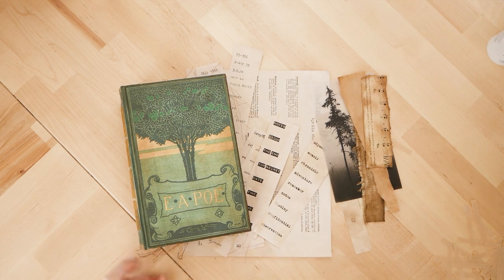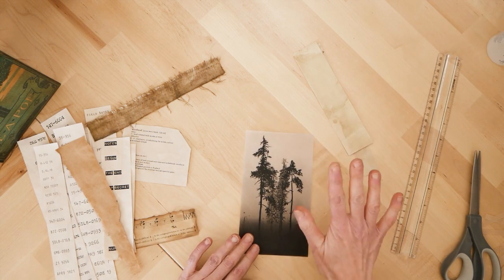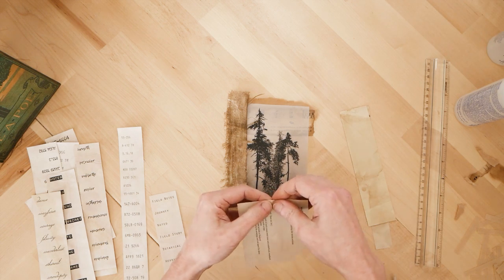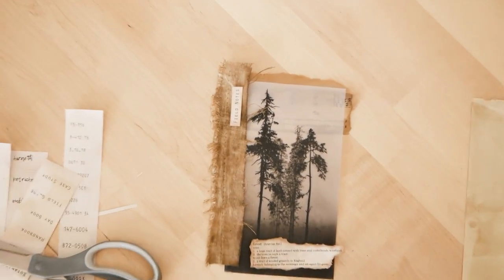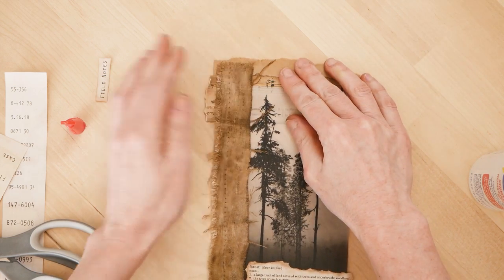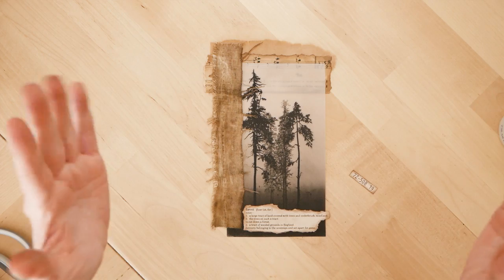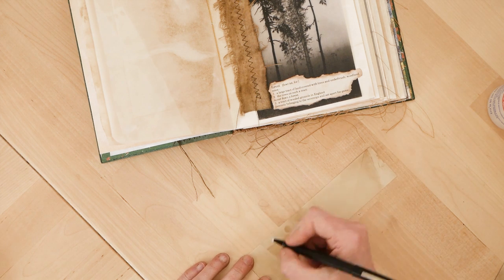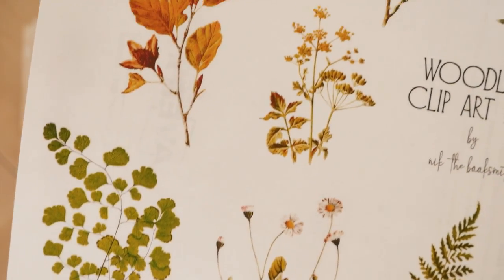Journal with Me - first one of the year!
Clip Art pages for making stickers:
Garden Flowers

Avery Clear Shipping Inkjet Labels:
pack of 25

If you need labels that are made for a laser printer, Avery does carry them at their website.  I have not tried them, but I will pop in the link here, just in case!

My ultimate favorite paper trimmer
Hammermill Paper (what I like to print my ephemera on)
My favorite parchment paper
PVA glue of choice
My inkjet printer
My laser printer
Unbleached deli papers
Avery Matte Frosted Clear Full Sheet Labels for Inkjet Printers, 8.5" x 11", 25 Labels (8665)